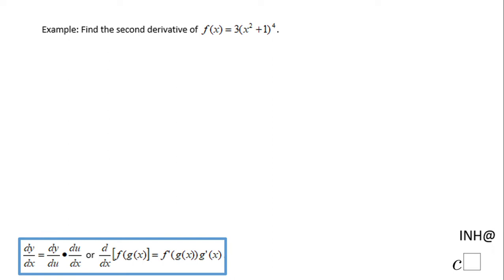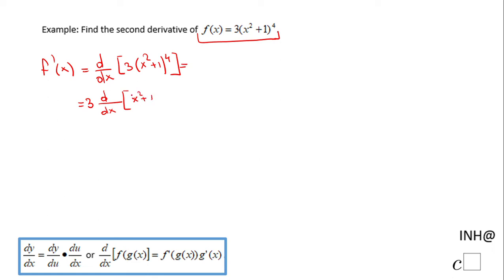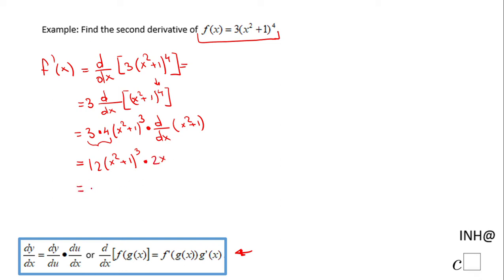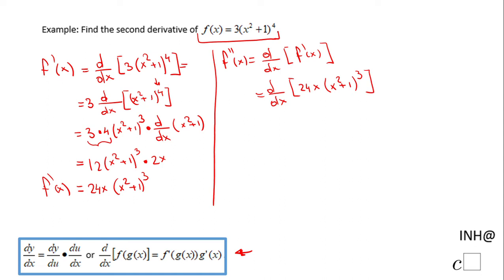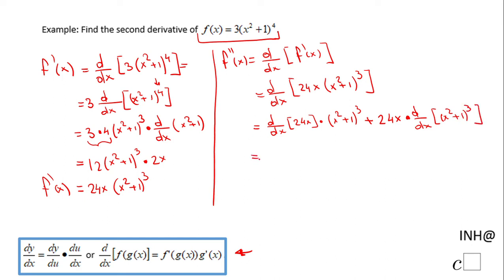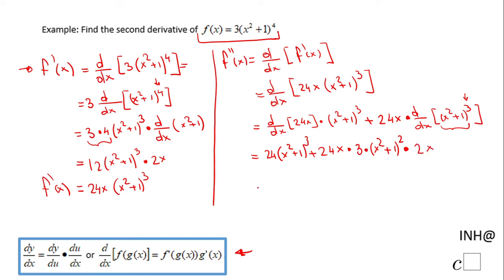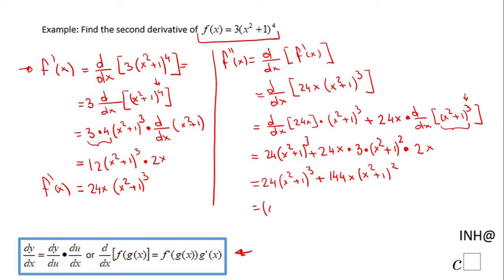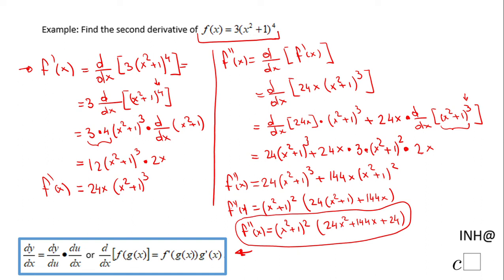INH: Chain Rule #14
This is an example of finding the second derivative. Chain rule, power rule, and product rule are used.